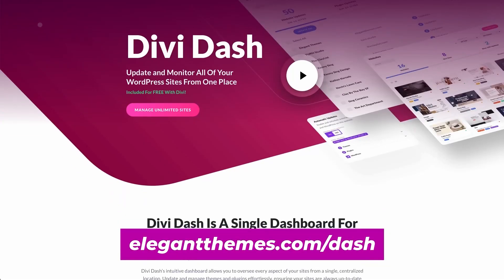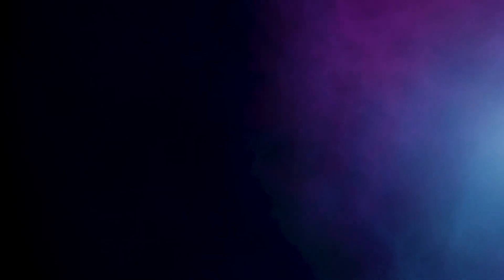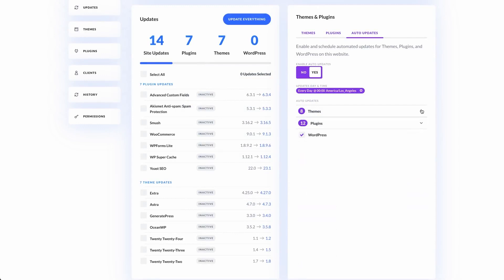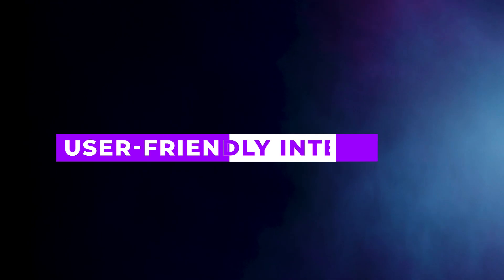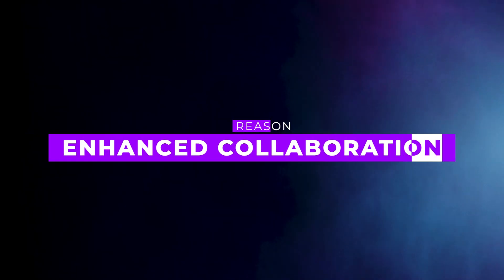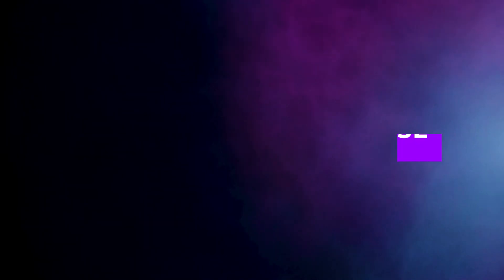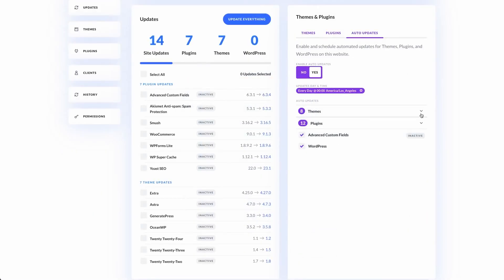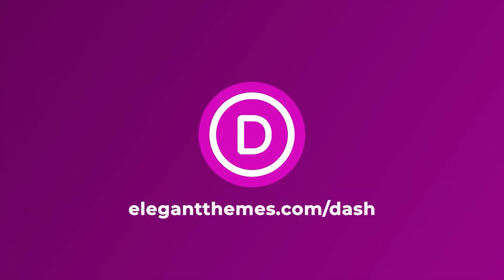10 Reasons To Use Divi Dash For Your WordPress Maintenance Business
Looking to streamline your WordPress maintenance business? In this video, we’ll give you 10 compelling reasons why Divi Dash is the ultimate tool for managing multiple WordPress sites. From automated updates and site-wide management to user-friendly dashboards and plugin control, Divi Dash offers everything you need to efficiently handle your clients' websites—all from one central hub. If you’re running a WordPress maintenance business, this tool can save you time and boost your productivity. Let’s dive in!

Timestamps ⏰
0:00 What is Divi Dash
0:35 Time-Saving Automation
0:51 Enhanced Security
1:06 Improved Performance
1:20 Simplified Client Management
1:33 User-Friendly Interface
1:46 Comprehensive Support
2:00 Enhanced Collaboration
2:13 Web-Based Platform
2:25 Free With a Divi License
2:39 The Ultimate Growth Engine
2:55 Get Divi Dash Today
3:15 Outro